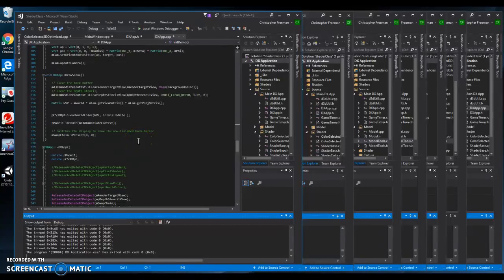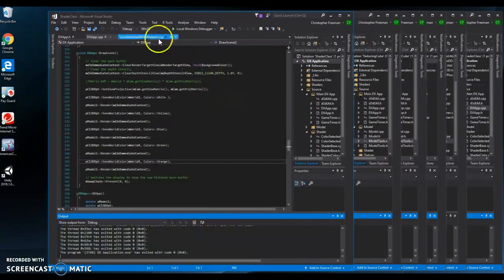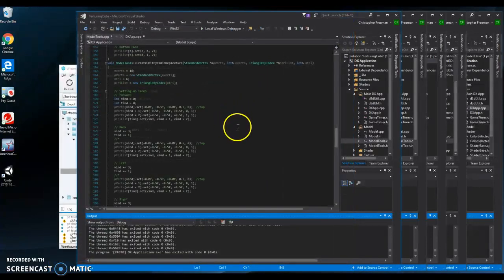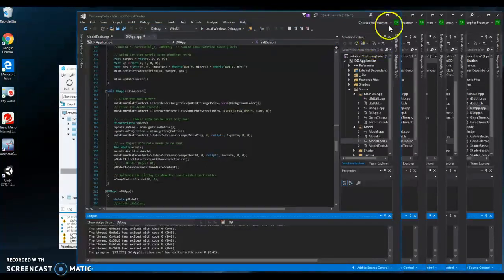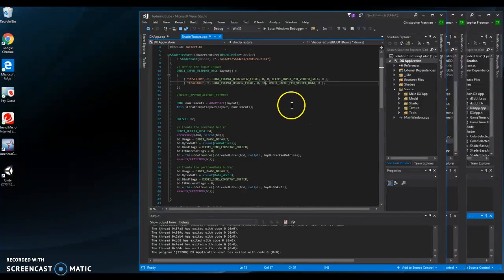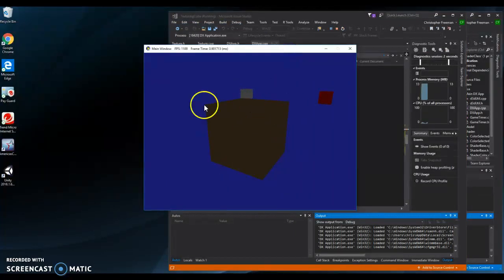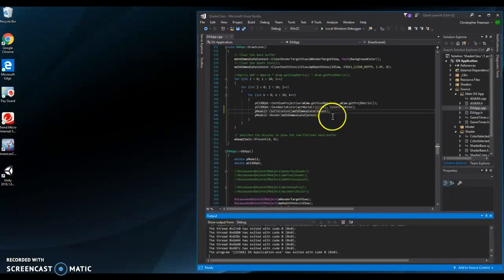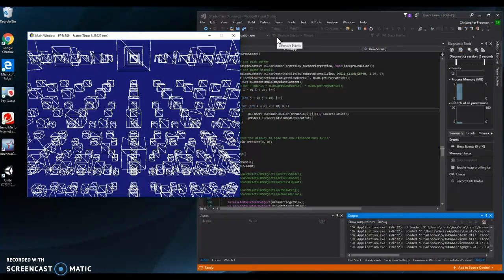gam 470 Assignment 4